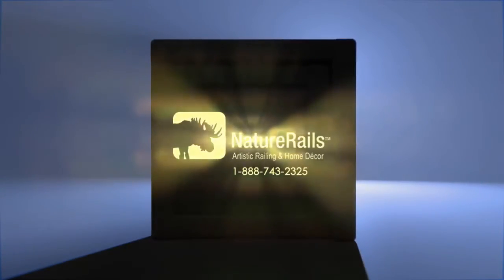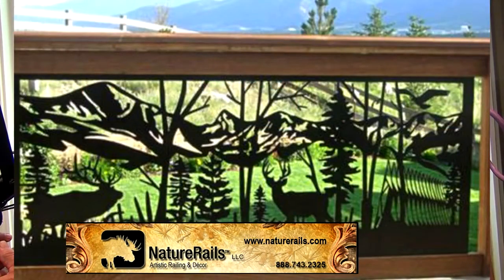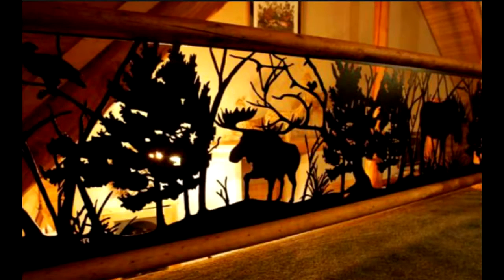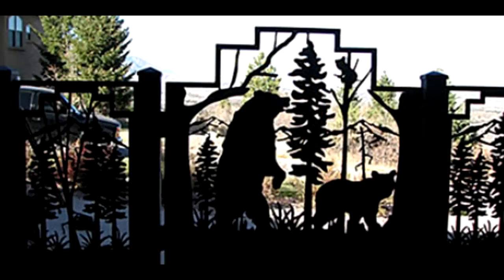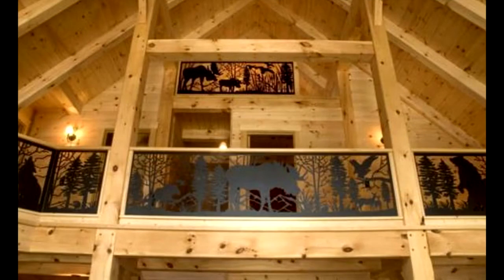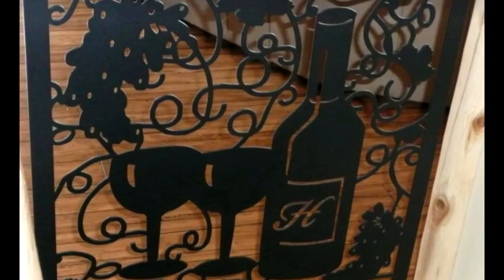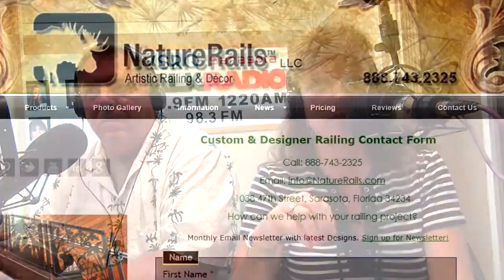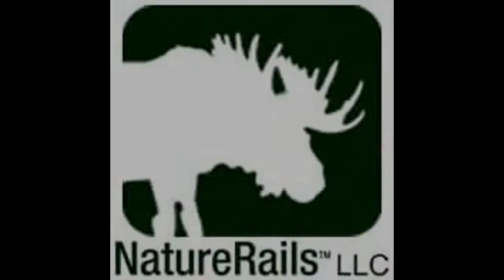Custom Railing * Estate & Driveway Gates * Deck & Pedestrian Gates * Stair Rails * Murals * Art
Meet the Metal Master, Rob Gerdin, our professional artist and owner of NatureRails LLC. Rob is a self-taught artist who sold his first commissioned painting at the age of 13 and has owned and operated NatureRails LLC for over 12 years after over 35 years in the graphics industry. Metal artwork captured Robs imagination and he implemented his own designs into his first custom home project. The decorative panel inserts, also known as architectural panels, balcony scenes and artistic railing inserts are essentially a replacement fill in for your typical railing spindles, logs or other baluster railing system. Custom Railing is Rob's specialty.

Rob creates amazing custom railing single panel scenes as an accent or focal point for your your stairs, balcony, deck, loft or porch or a complete welded railing system. All custom metal railing panels are designed with a special decorative touch, and finely crafted with American-made products. Each project utilizes Rob’s exceptional attention to detail throughout the design and fabrication process. Each custom railing is shipped with a signed Artists Certificate of Authenticity, signed by Rob.
Select from pre designed artistry from the Metal Master, or work with NatureRails to create your own unique designs for your home or business. Luxury homes, theme rooms, trophy rooms, bars, restaurants and specialty retail stores are all great places for the unique metal touch that metal art can add.
Are you ready to explore how to get started on your own custom metal railings? We simply need an estimated total lineal footage of the job, how many sections of railing (in between posts) you will have, and if you need posts, we can do that as well. Do you want all metal solution for your custom metal railings? We can add posts fabricated to any size you desire, from 3 to 9-inch metal heavy duty posts, or you may install into your own wood selected posts to use.
Once you have the general area and layout decided, the next step to work toward placing an order for your new custom metal railings is to start deciding what subject you would like in your artwork.  You should have a general idea of what large as well as small animals or birds you would like in the artwork. Next, select each tree you like, or ask for all pine, or all indigenous tree’s, or a mixture. Determine if you prefer mountains, hills or neither for your artwork, as well as foreground style. Rob takes your list of items and creates a stunning scene with the components you enjoy, all done to 4“ building code requirements for spacing.
All of our artwork here at NatureRails LLC is completed by artist Rob Gerdin. With our in-house artist you won’t wait very long after deposit to view the first start of your artwork. If welding has been added to make a full custom metal railings solution, your artwork once in progress will be followed by a weld plan.  Each order includes 5 artwork revisions, typically giving the time you will need to work toward your vision.
After your artwork has been approved by you, the client, you should have had time to get to the exciting part, selecting your final finish! All NatureRails custom metal railings are precision cut after artwork approval, then welded, sand blasted to get the cleanest finish on your product as well as acid bath dipped for exterior work. A primer layer of powder coat finish is added to your custom metal railings, and then finally your final finish of powder coat color.
Powder coat finish is the greatest coating out on the market today, far surpassing the durability of paints. Powder coat finish is an electromagnetically charged powder that is applied with a spray gun to the product, then baked in a huge oven. Betty Crocker doesn’t have anything on these guys….the oven is literally up to 20 feet long, so we can supply large railing to our clients. The spray is the basically melted on, creating a durable enamel finish.
If you would like to get started on your new custom metal railings, please email us with your project information, sizes and vision, and we will provide a full estimate before any work is started. It’s the most exciting part of your project, putting on the finishing touches of the home or business. We want to help.

NatureRails studio is located in Sarasota, Florida. With NatureRails, you can create your own custom railing for your deck, porch, stairs or balcony! We feature: * Designer Rails in 6-foot or 8-foot. * Many Different Animal & Plant Designs * Stair Railing for indoors or out * Custom Gates for your deck, porch, stairs * Estate and driveway gates * Durable powder coated steel or aluminum * Variety of railing powder-coat colors, color matching available * Custom fireplace screens * Custom window inserts * Custom murals for your home or business * Custom Railings for your home or commercial buildings * Railings designed and manufactured in the USA